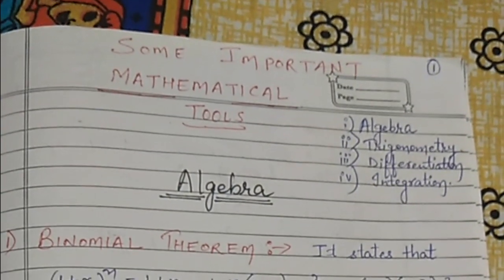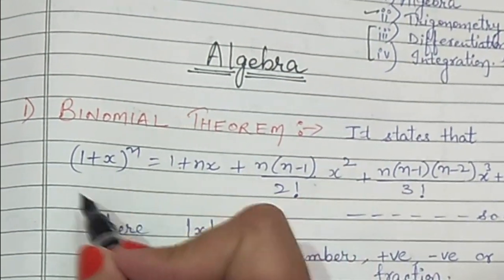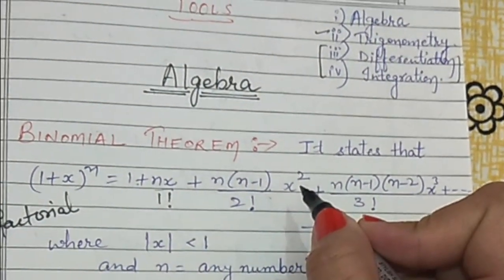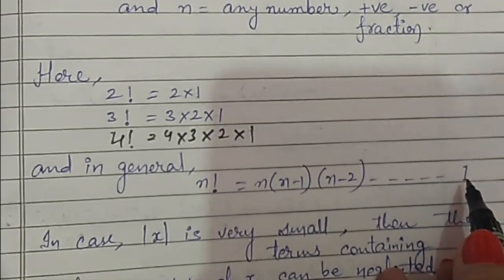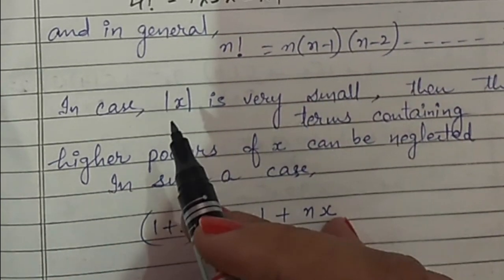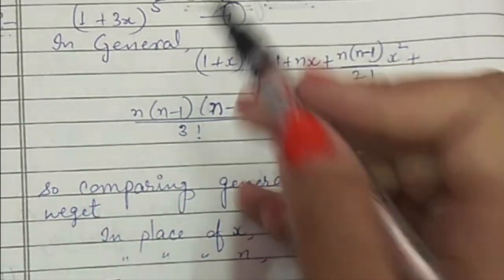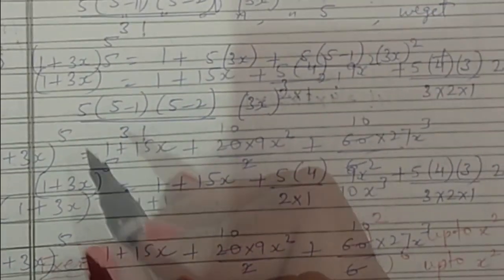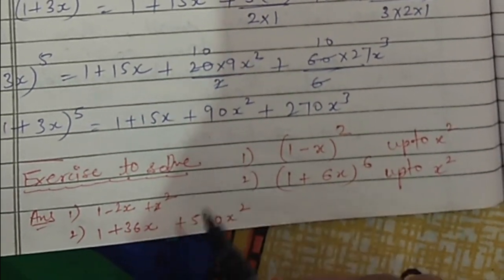GRADE XI | PHYSICS : BASIC MATHEMATICAL TOOLS | MS. BHAWNA CHAUHAN